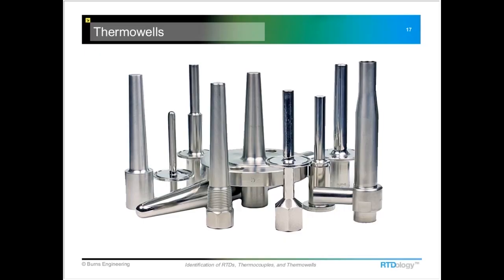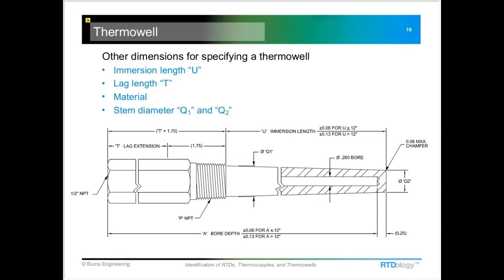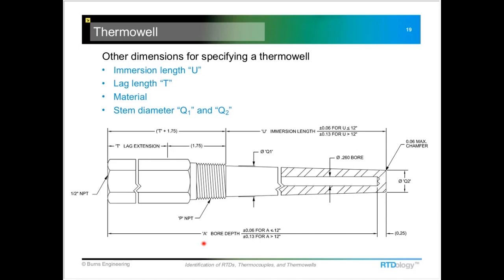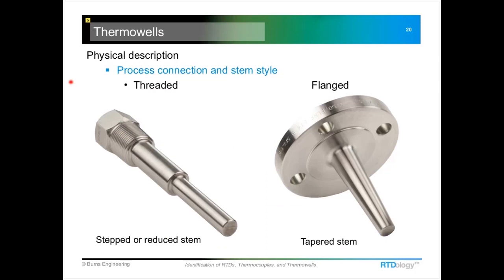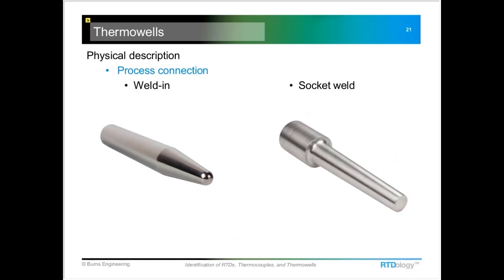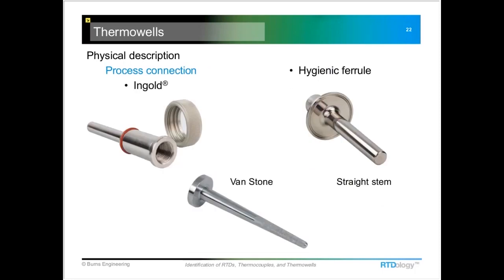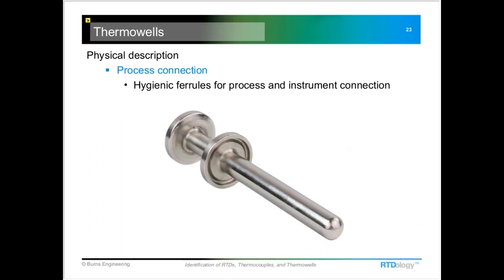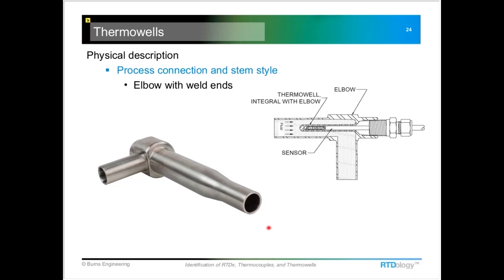How to Identify a Thermowell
Learn the basics on how to identify the various types of thermowells used for temperature measurement with resistance thermometers and thermocouples.  More information is available in the full length webinar "Identification of RTDs and thermocouples".